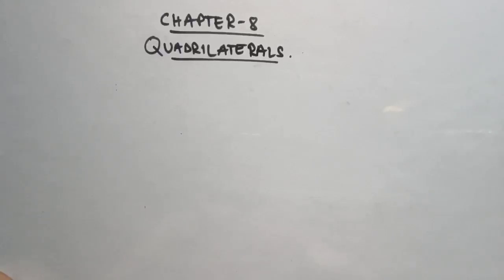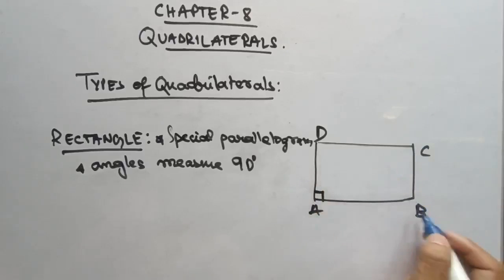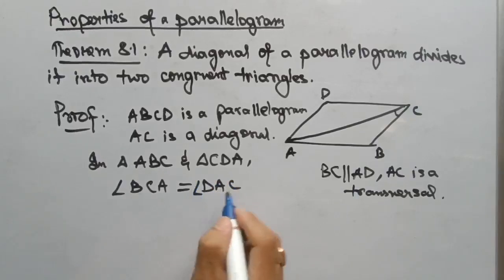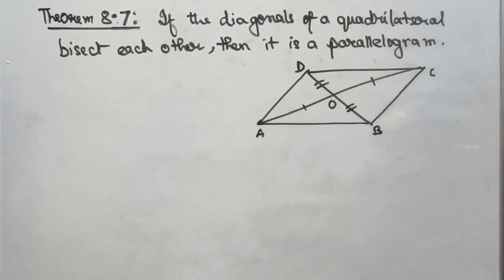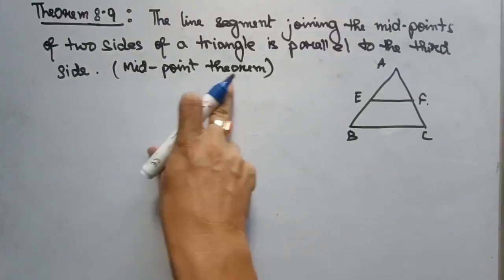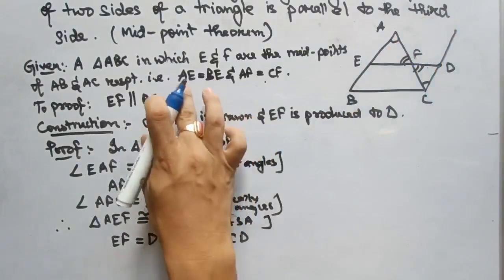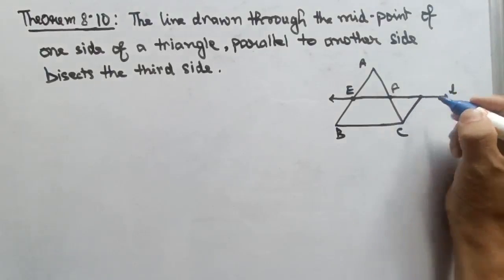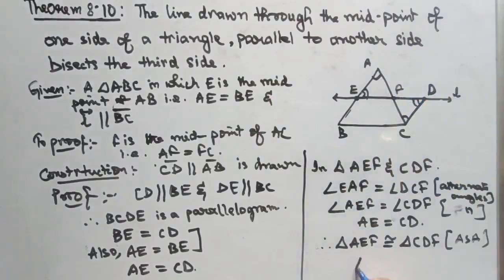Chapter 8/Part 1/Class 9